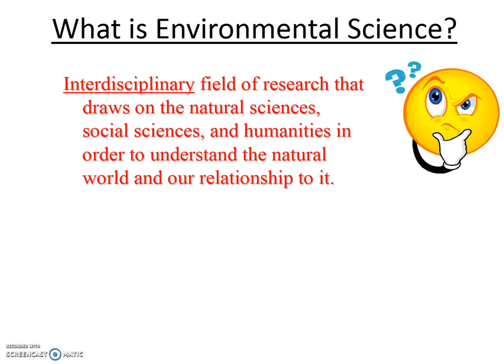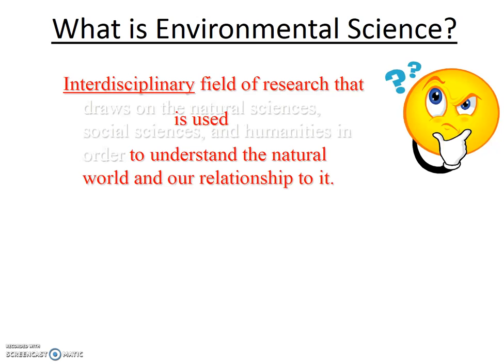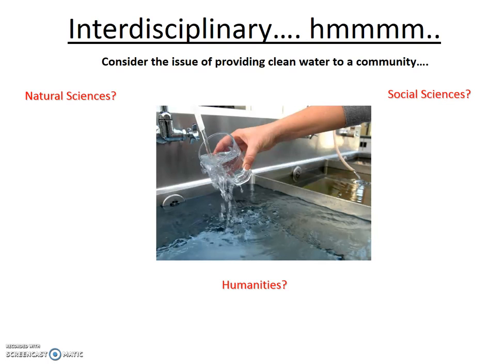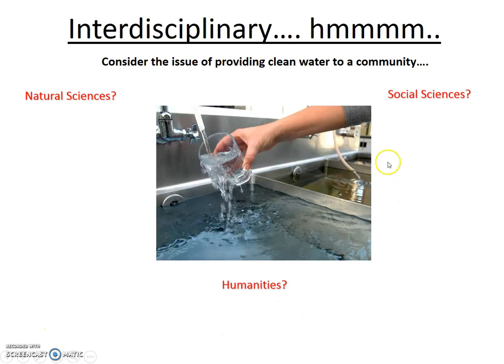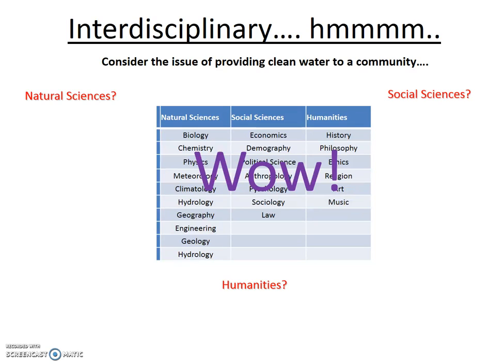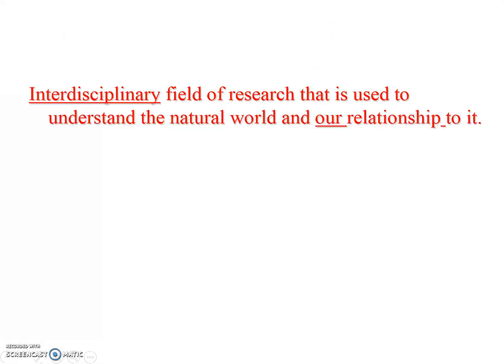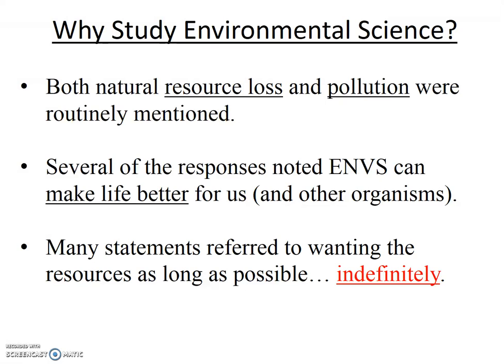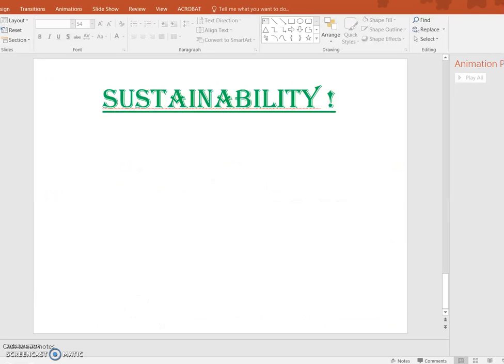What is ENVS